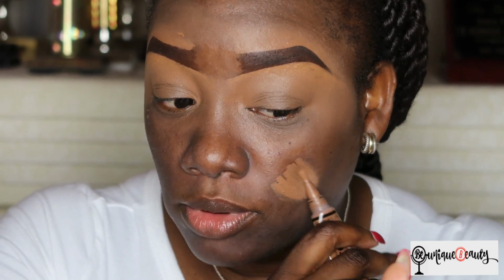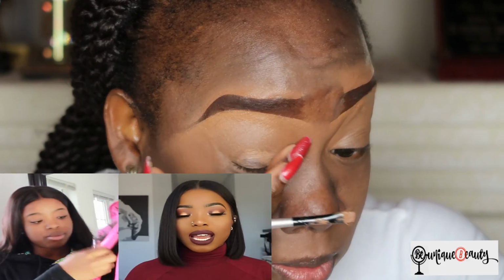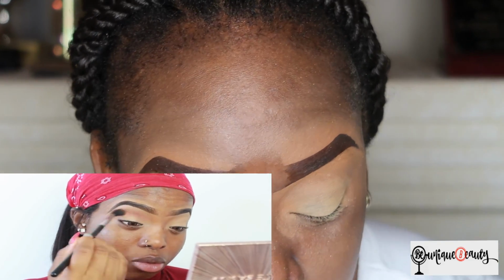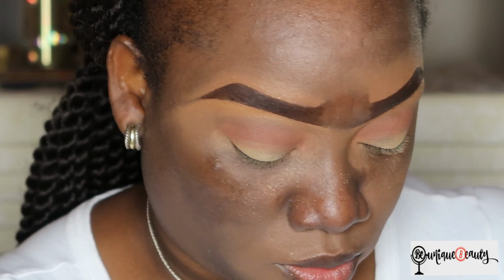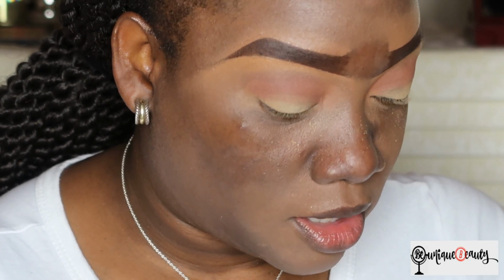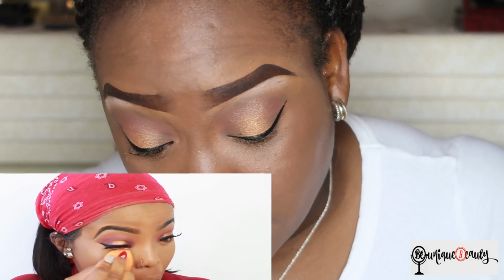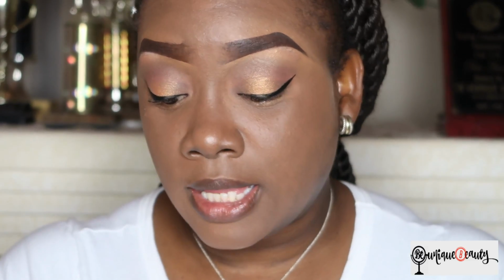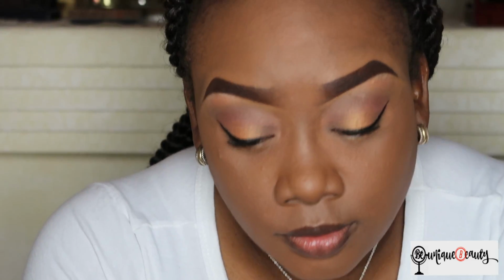I "TRIED" Following Toni Olaoye's Makeup Tutorial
IT WAS WORTH THE TRY!

Leave another MUA in the comment section on who I should "following" next.

Camera:

iPhone X

Editing Software:
Mainly: Final Cut Pro X
If I'm lazy:  iMovie

Lighting
Ring Light
Natural Light

MY 3RD BOOK IS CALLED: "The BIG School"